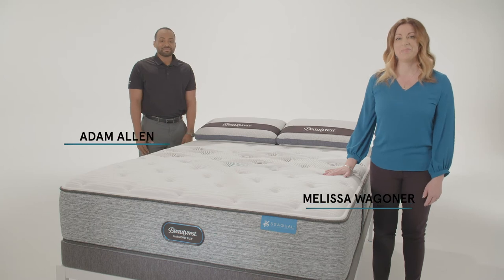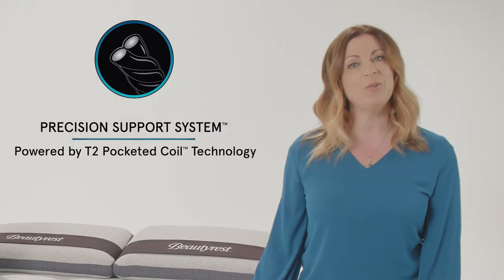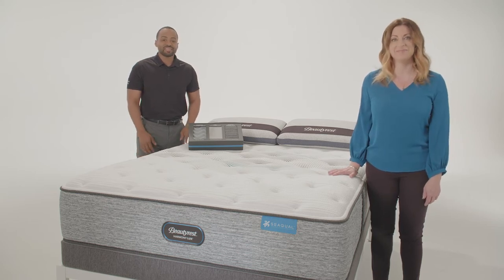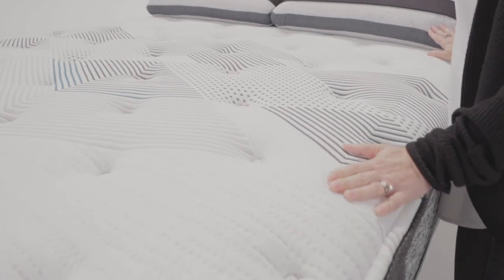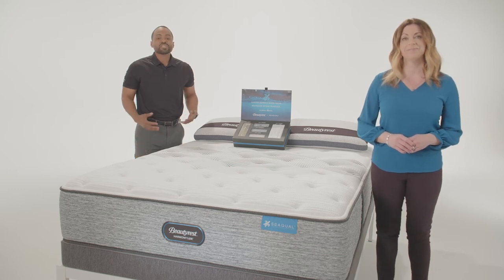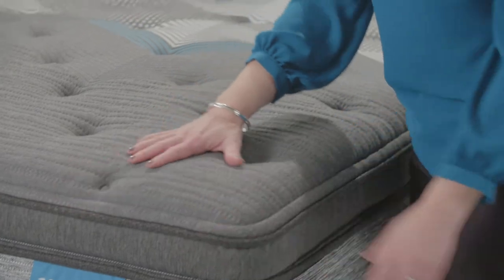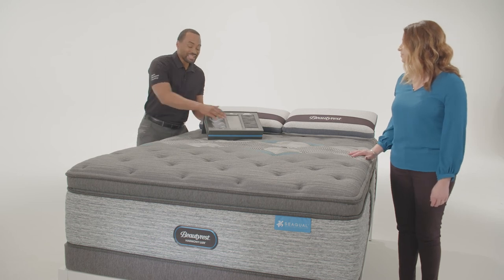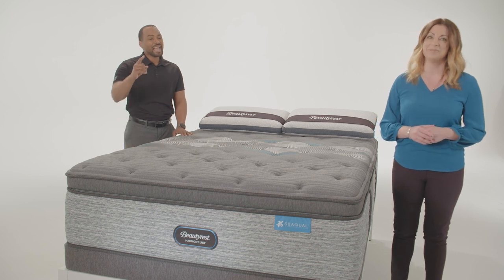BR20 HarmonyLux Training Video HD NonConsumerFacing